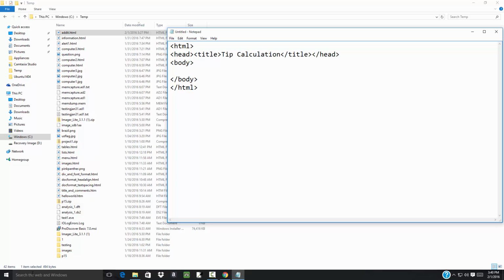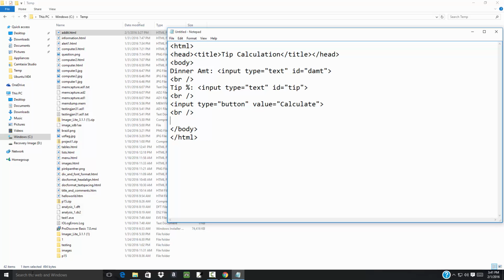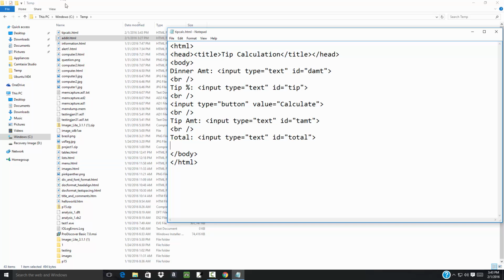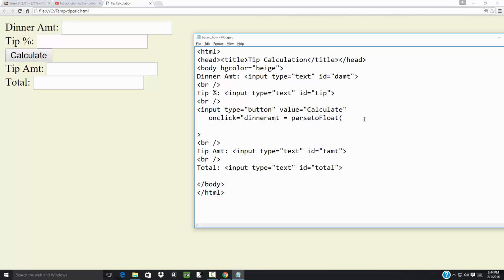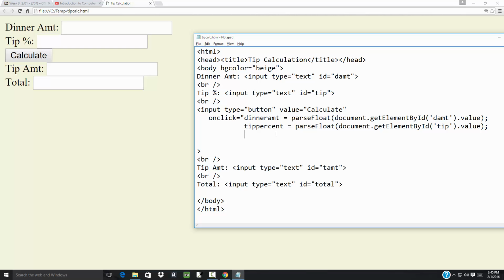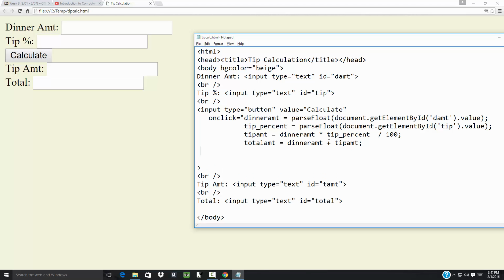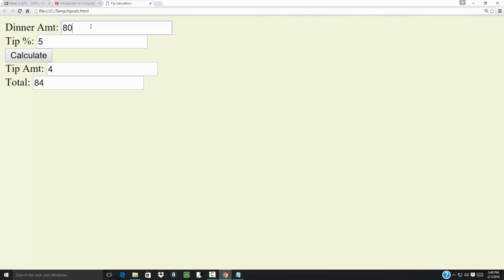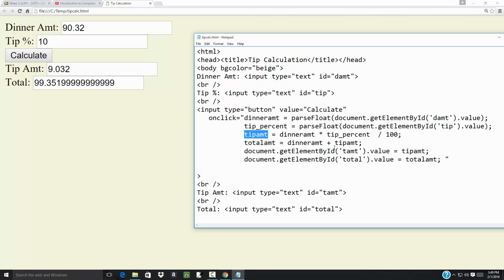Introduction to Computer Science - HTML/JavaScript - Tip Calculation Example